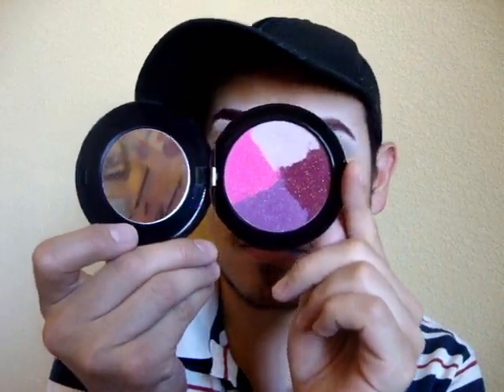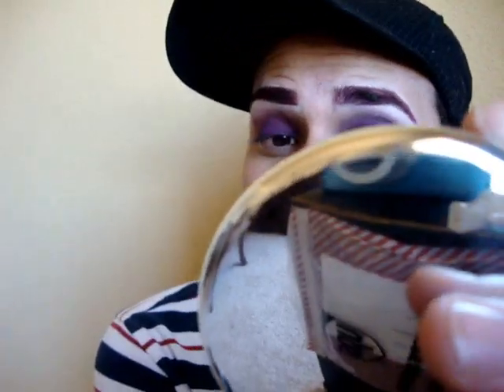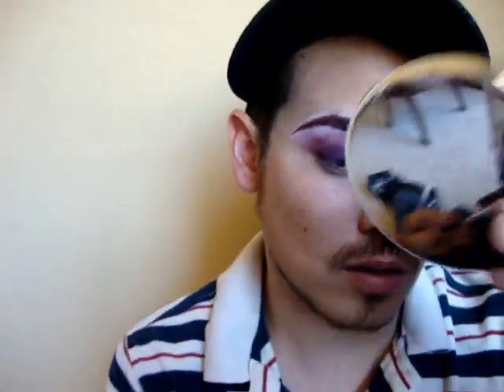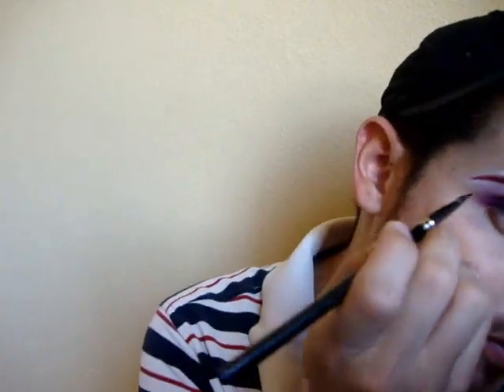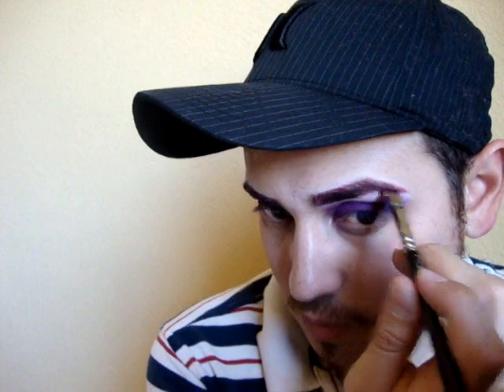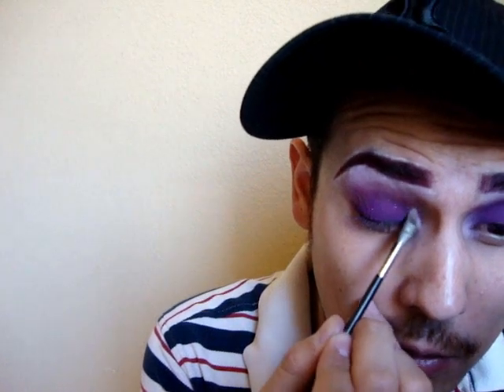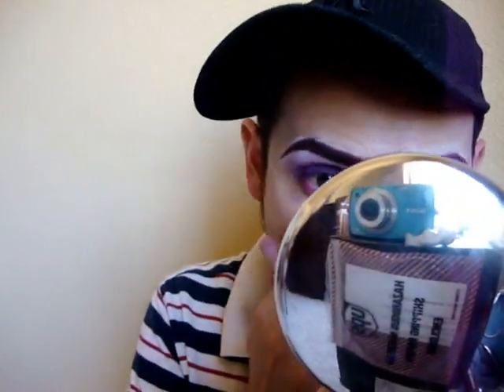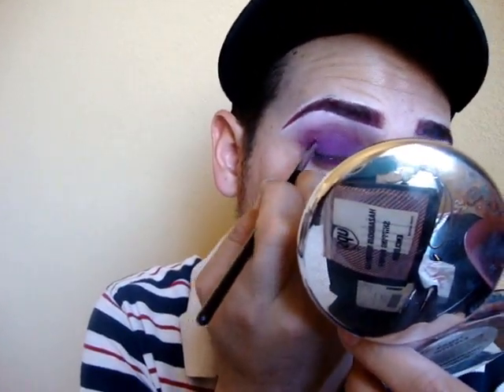KUPCAKECUTIE PURPLE LOOK -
KUPCAKE KUTIE PRODUCTS:
EYE FIX/EYE SHADOW BASE-$11.00
WONDERLAND PAINT WHEEL-$18.00
RAVE PEARGLIDE PENCIL-M.A.C.-limited edition :/
OPULASH
RED CHERRY LASHES- #100-they used to be $1.00 not anymore

SUPER FAST SHIPPING! ALL PRODUCTS IN STOCK!!!
only $6.95 DOMESTIC
only $7.95 INTERNATIONAL!! or FREE w/ $50 or more :)

YAY FOR KUPCAKES!